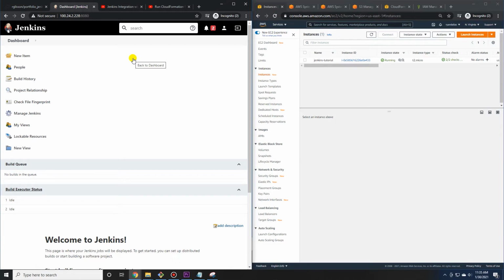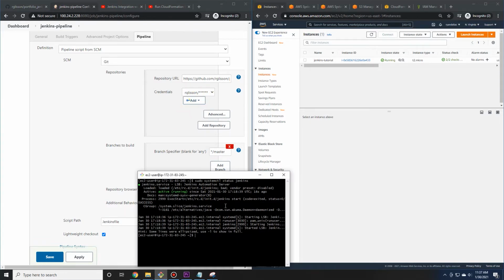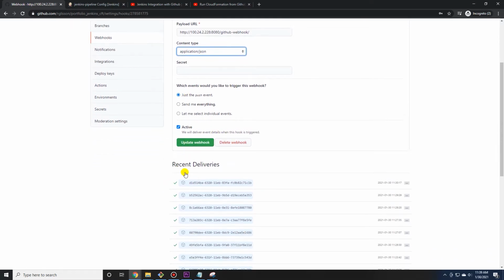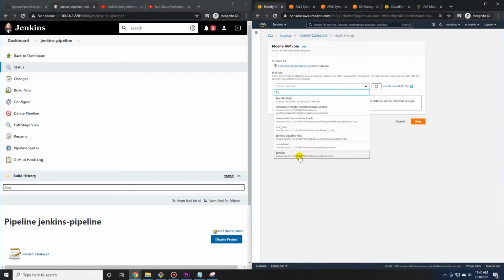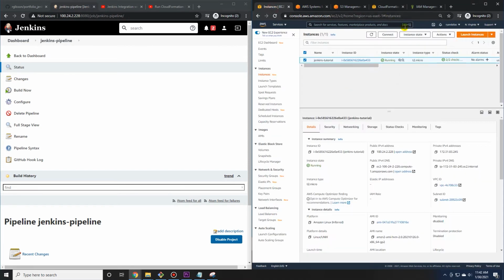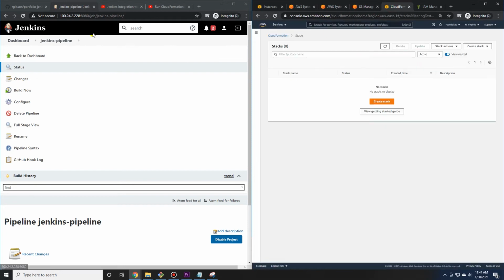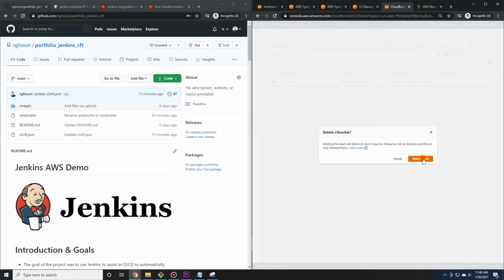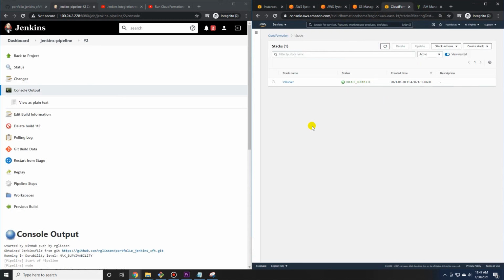Part 6 - Thirty Days of Cloud (Jenkins)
This video is part # 6 where I'm demonstrating how to use Jenkins to automatically deploy new commits.